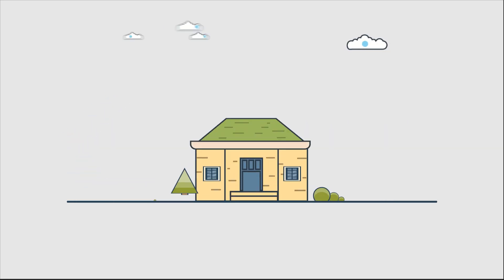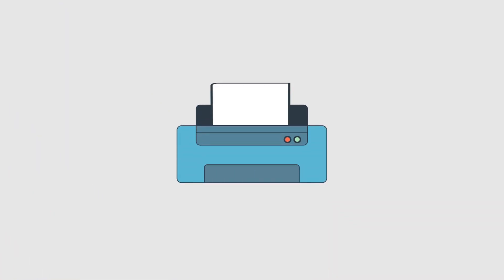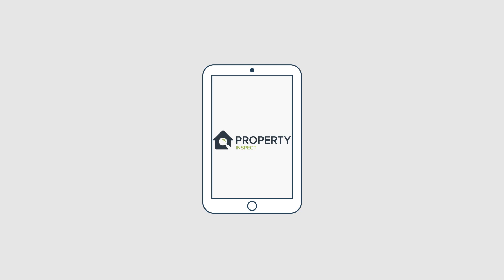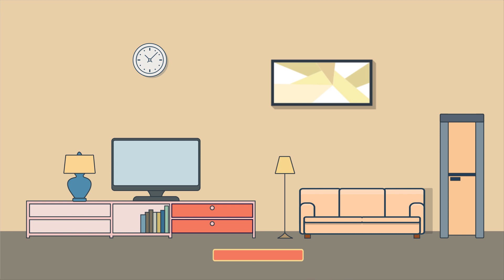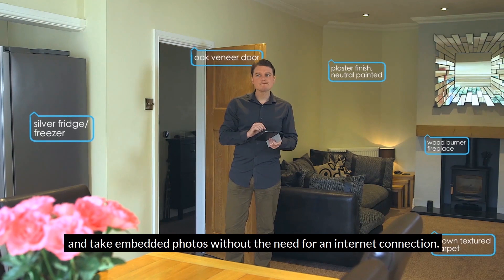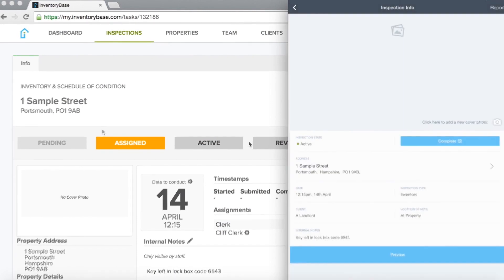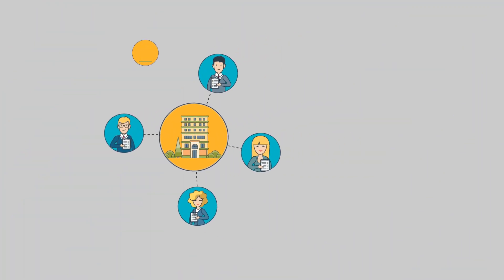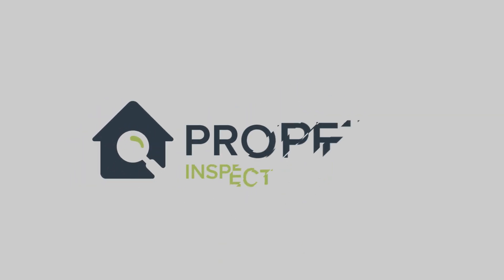Animated video for Property Inspect